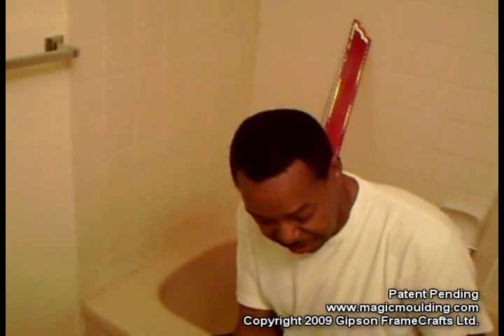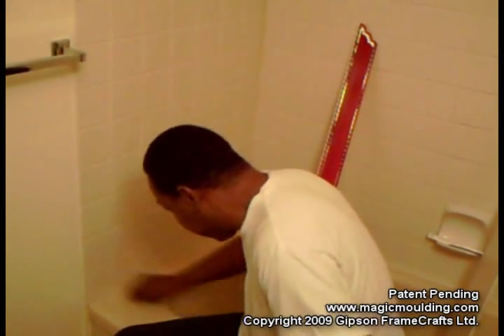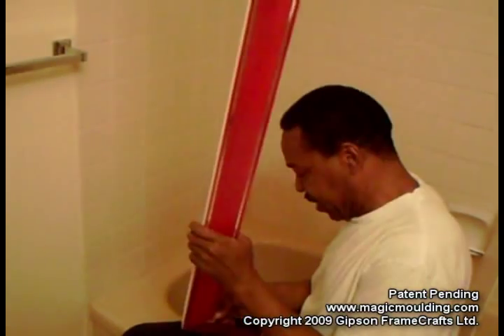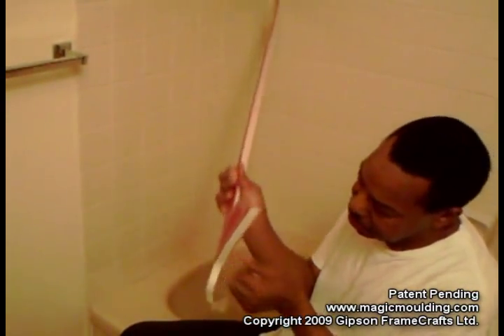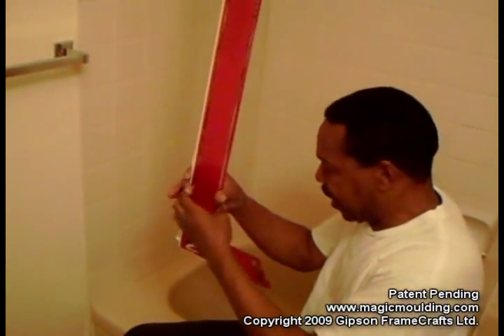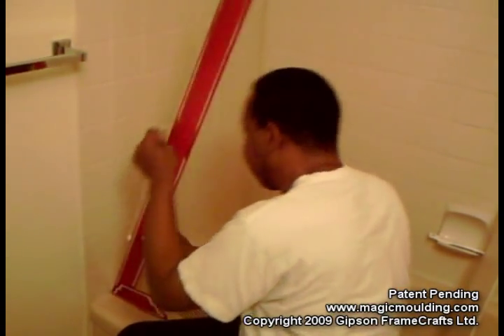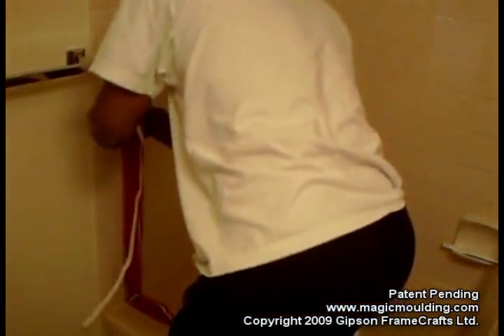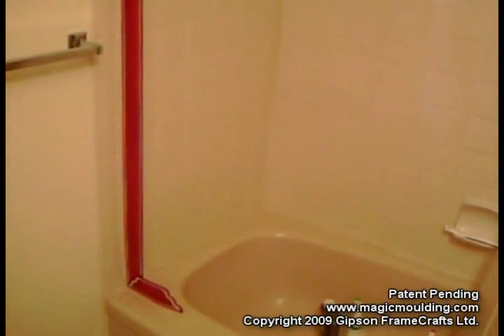Shower Splash Guard-Adjustable Wall Angle Install 2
"Tricks That Catch Chicks" (#3.) Step-By-Step Bathtub Shower Splash Guard-Adjustable Wall Angle Super Size (46" x 8") Install. See how to clean and prepare the surface for the splash guards and how they can be decorated with paints and metallic pinstripes on the sculpted design, installed in minutes. The hand-held shower head makes a faster way to clean the bath area in minutes.